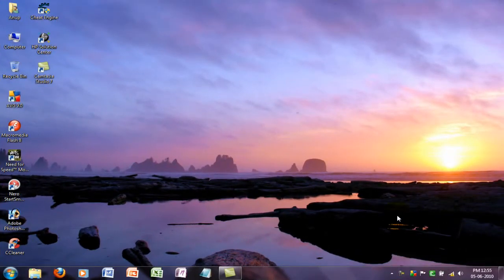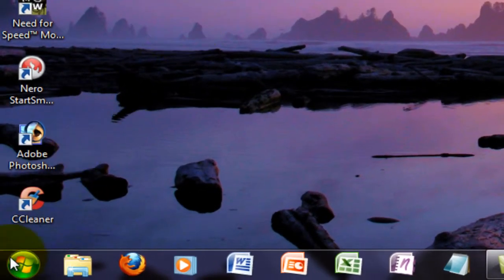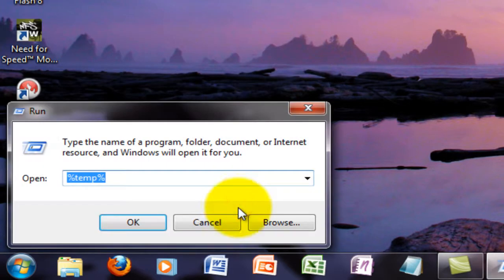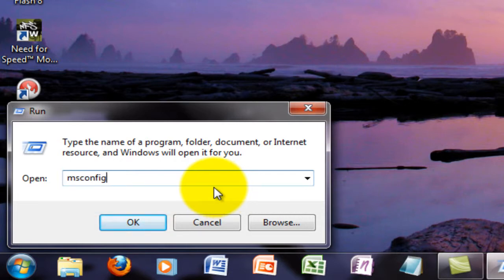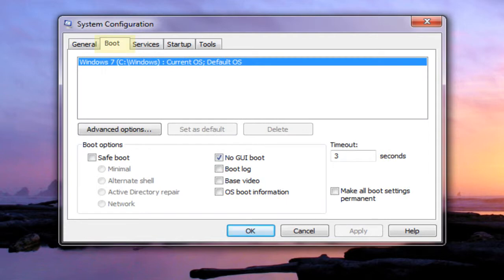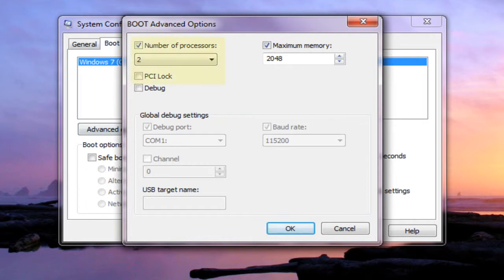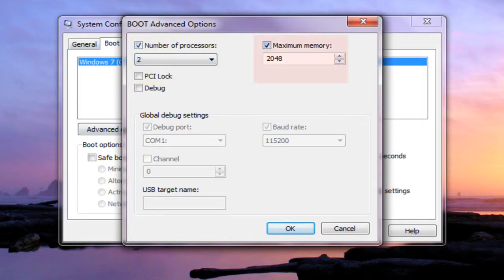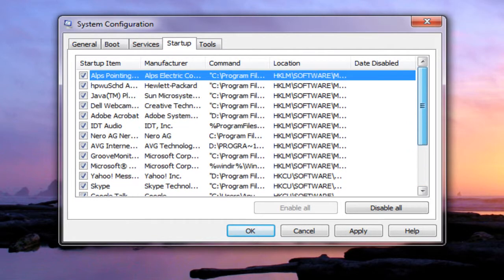Increase start up speed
Many people are fed up off slow start up problems...
my video helps u fix them...
:D

applies to windows xp/vista/7.